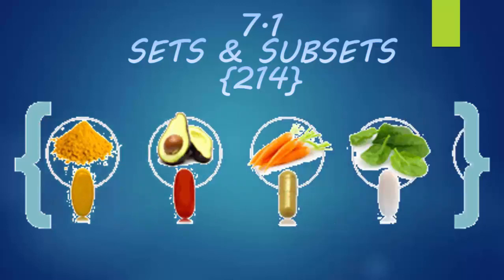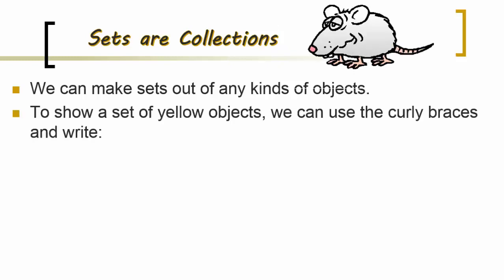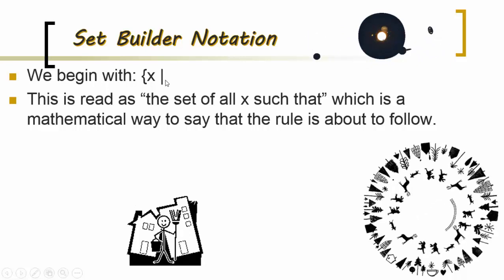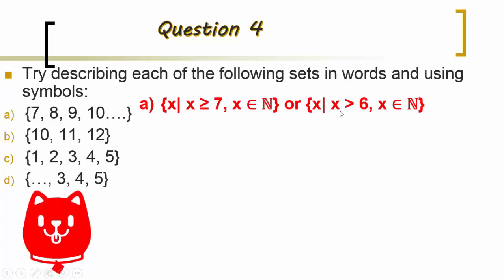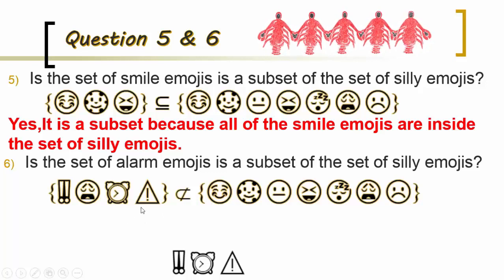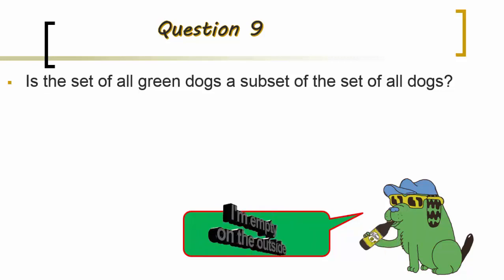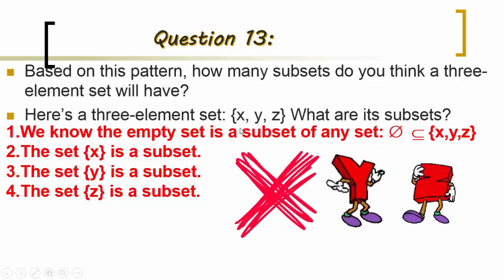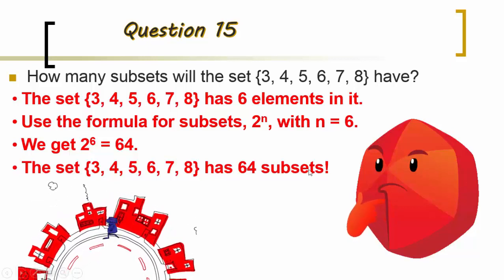7 1 Sets and Subsets 214